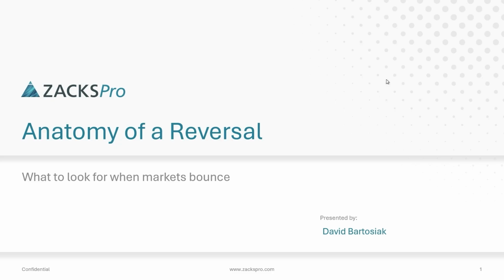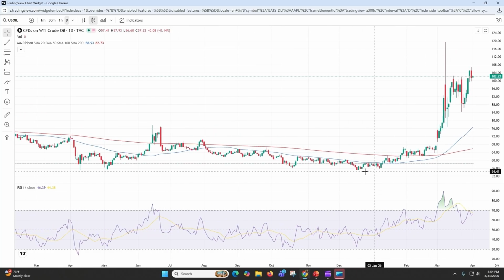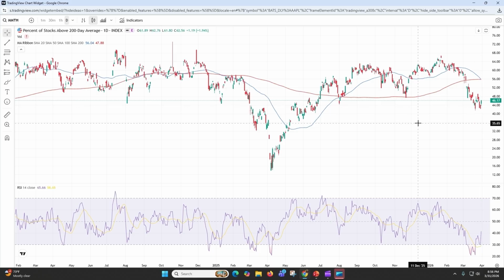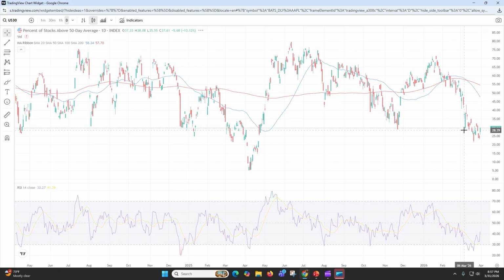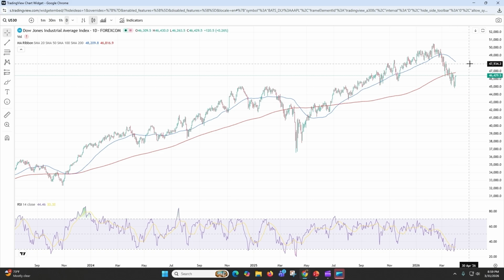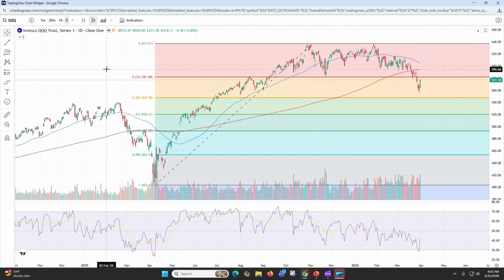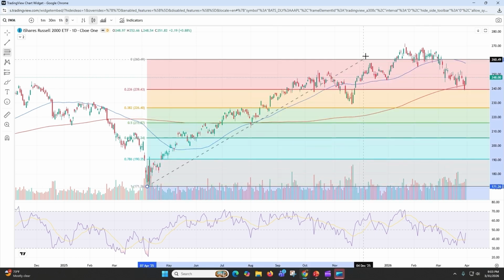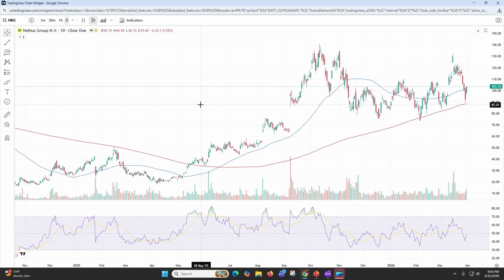How to spot signals of a market reversal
This week at the Zacks Research Desk, David Bartosiak uses tools on Zacks.com that can clue you in on market turnarounds. He examines crude oil and the war’s impact on it, the Dow Jones industrial average, and so much more. Don’t miss this timely session at the Zacks Research Desk.

The views of the video presenter are not necessarily the views of Zacks Investment Research.